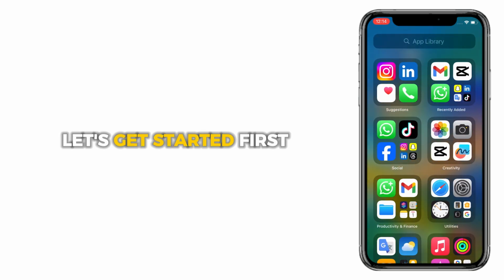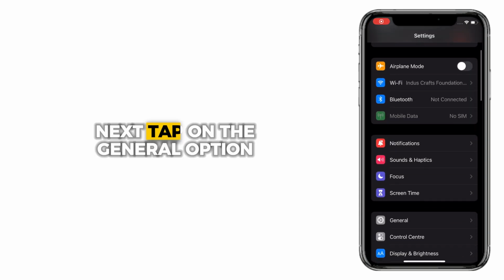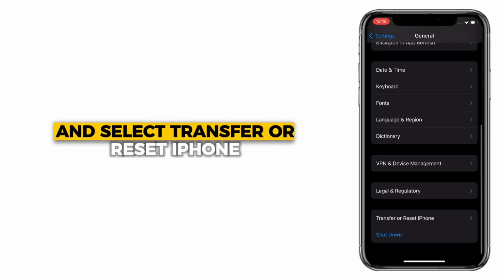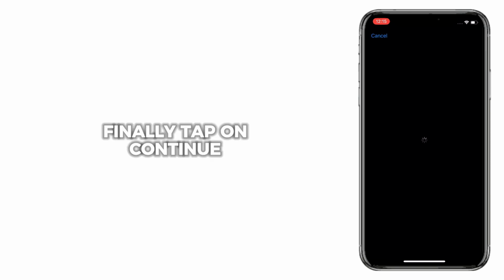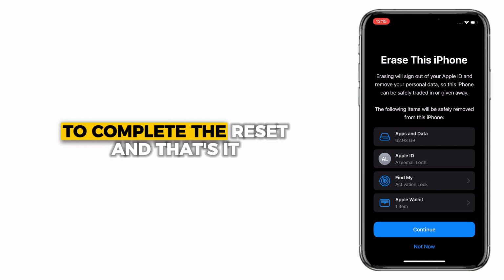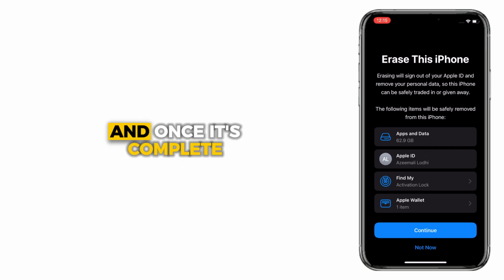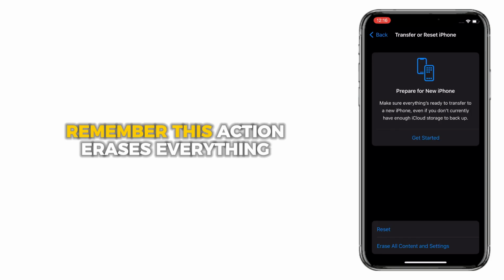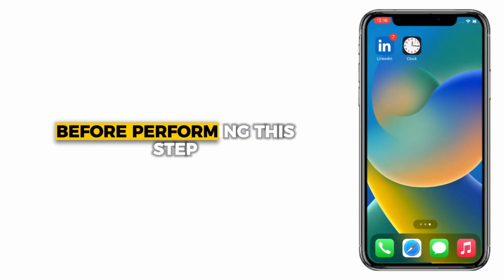How to Reset iPhone (Hard Reset vs. Factory Reset Explained)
🔧 Is your iPhone frozen, or are you ready to sell it? In this complete 2025 guide, I explain the CRITICAL difference between a hard reset and a factory reset, and show you how to perform both on any iPhone model.

A "hard reset" (or force restart) fixes a frozen screen without deleting your data, while a "factory reset" erases everything back to out-of-the-box settings. Using the wrong one could lead to data loss! I'll walk you through both processes step-by-step for all iPhone models, and cover what to do if you've forgotten your passcode.